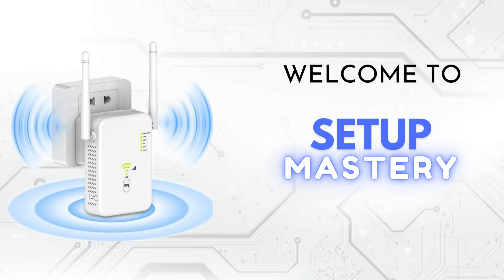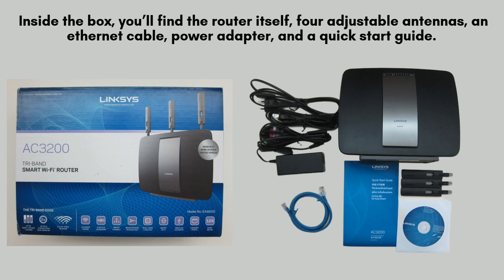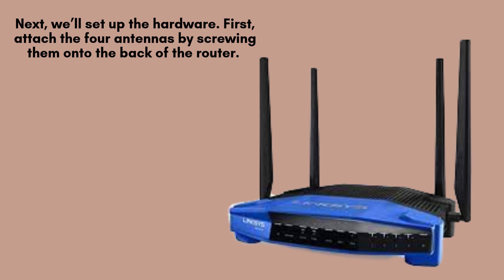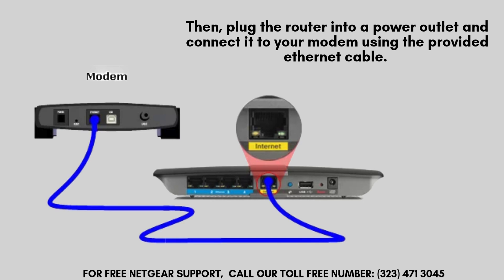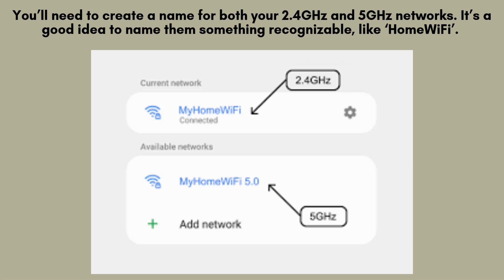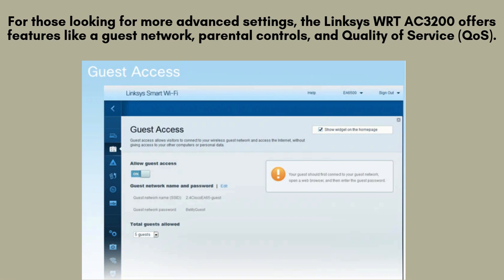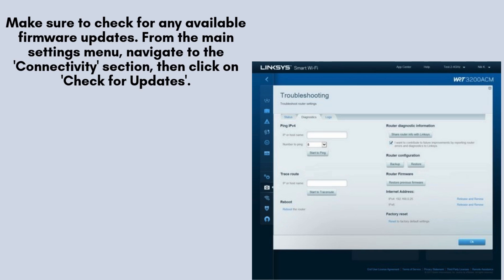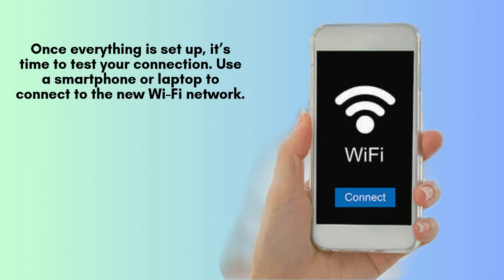Step-by-Step Setup for Linksys WRT AC3200 Router | Complete Guide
Learn how to set up your Linksys WRT AC3200 Router with this complete step-by-step guide. Perfect for beginners, this video will help you get your router up and running quickly.
00:00 Welcome to Setup Mastery
00:21 Introduction to the Linksys WRT AC3200 Router
00:36 Unboxing to the Linksys WRT AC3200 Router
01:00 The Ultimate Setup Guide: Step-by-Step Instructions
03:41 Helpline

Together, let's make the setup of Linksys WRT AC3200 Router for everyone with "Setup Mastery".